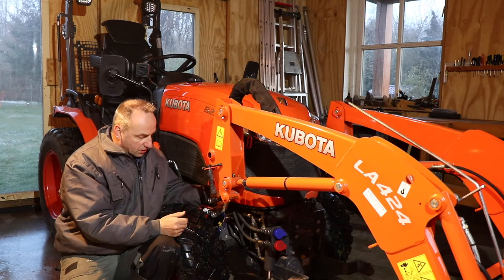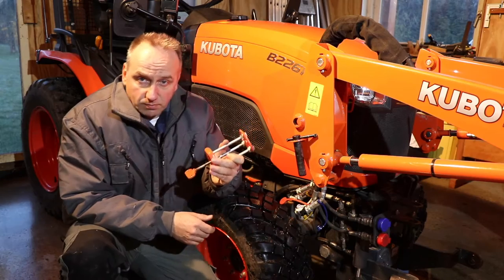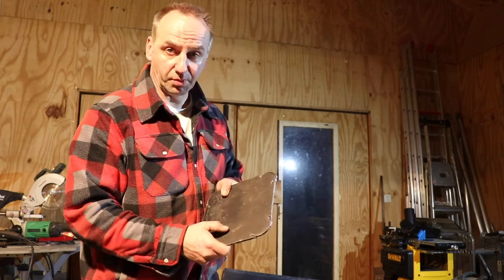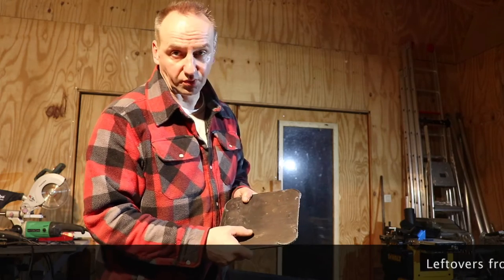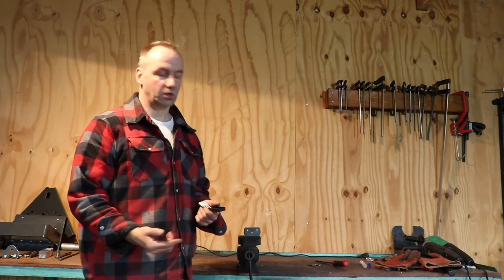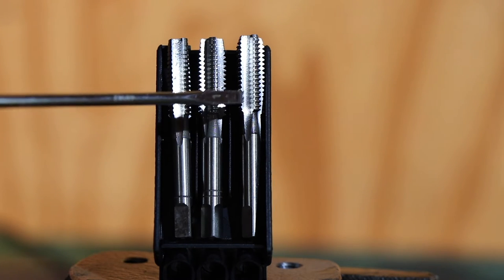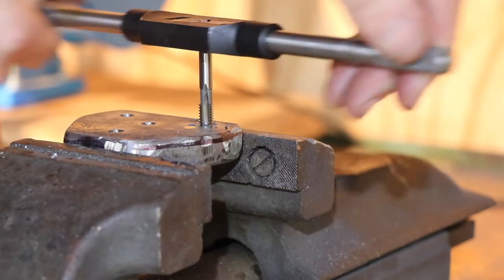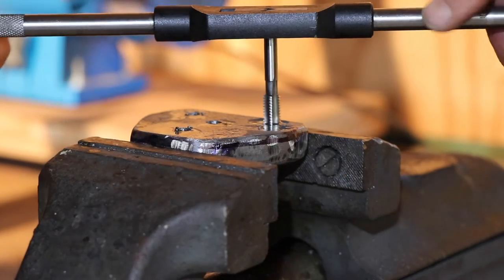DIY Tool for hydraulic line pressure relief for the Kubota compact tractor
This video demonstrates a tool that fixes difficult hydraulic couplers when connecting an implement or front loader to the Kubota Compact Tractor.

This tool will ensure a pressure relief of the hydraulic connection in a very controlled way and thereby prevent damaging or leakages afterwards. It is made from leftovers from another make-it-yourself project.

The tractor in the video is a 2020 Kubota B2261, which is a European 26hp 4WD HST Compact Tractor with both a front loader as well as an original 3P front hitch and PTO.

Video by: Outdoors in the Low Countries
Music Dan Lebowitz - Tiptoe Out the Back